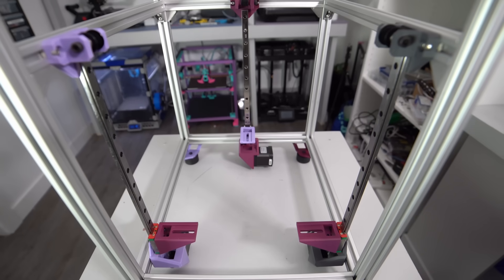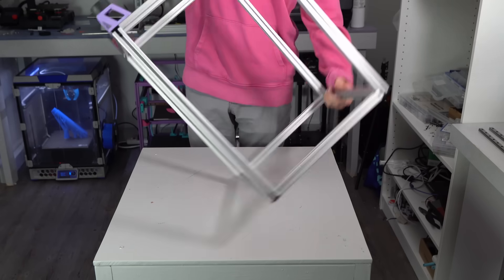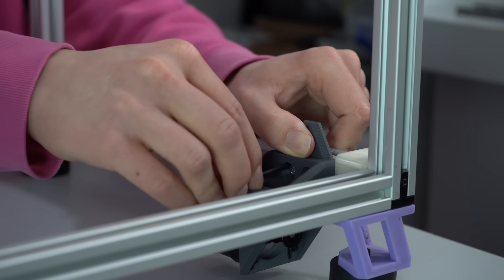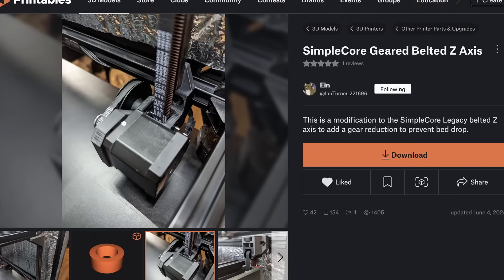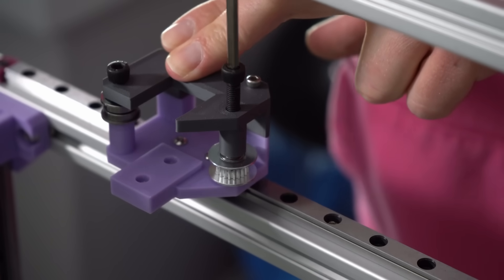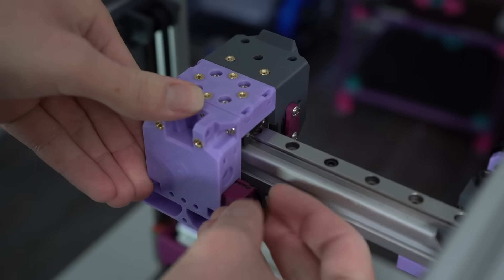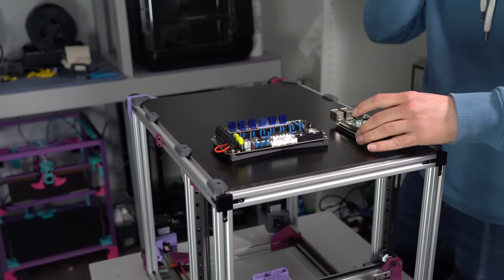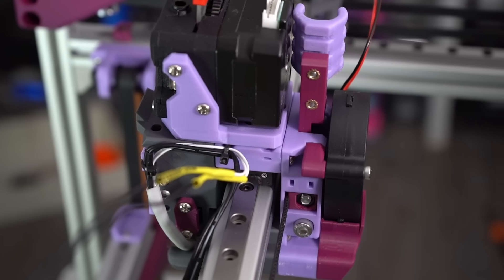How to Build the Best CoreXY 3D Printer for Beginners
If you're looking to build your own CoreXY 3D printer, I can't think of a better starter build than Simplecore. Be sure to join Rolo's discord for a friendly community of likeminded DIY enthusiasts, there's always lots of cool stuff going on there!